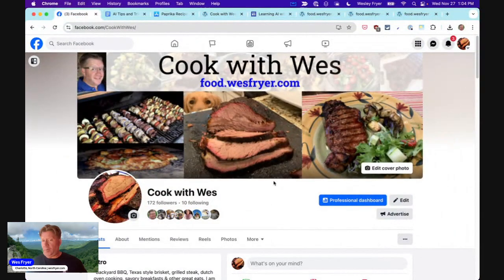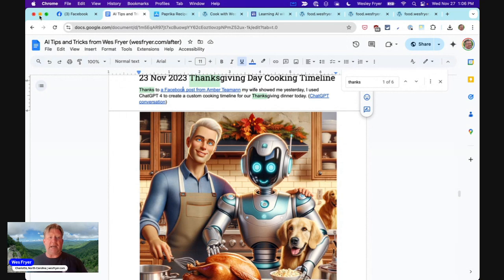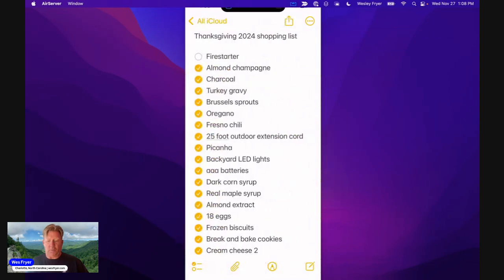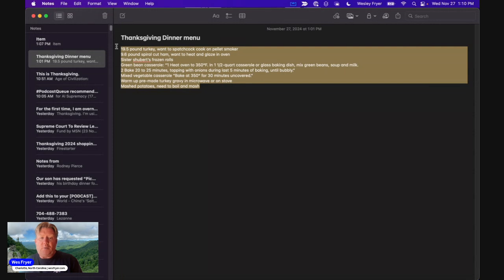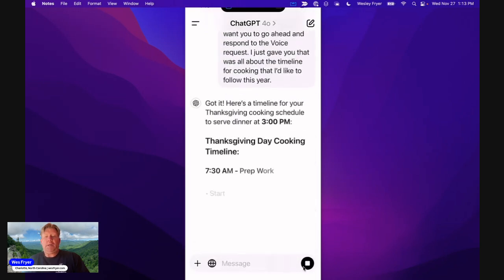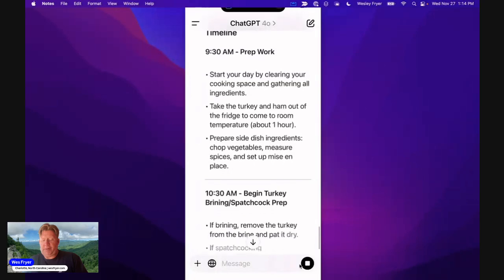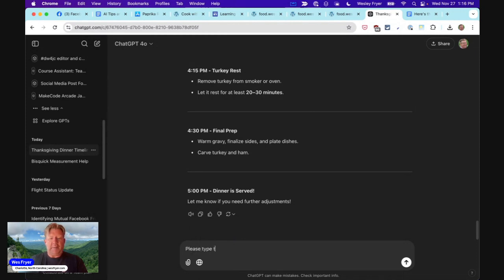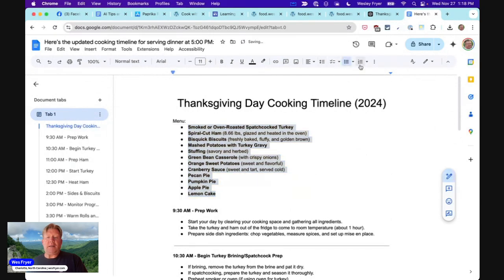🍂🦃 Using AI to Cook Thanksgiving Dinner | 2024 Thanksgiving Prep Tips 🦃🍂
Get ready to revolutionize your Thanksgiving dinner prep with the power of AI! In this video, I share how I used ChatGPT and other tools to streamline my holiday cooking and planning process. From creating shopping lists to organizing a detailed cooking timeline, AI made everything easier and more efficient.

📌 Highlights in This Video:
- How to use AI for creating a Thanksgiving cooking schedule 🕒
- Step-by-step demo of using ChatGPT to manage timelines for dishes like a spatchcocked turkey, green bean casserole, and spiral-cut ham 🍗🥗
- Making interactive shopping lists with AI 🛒
- Exploring handy apps like Paprika for recipe management 📱
- My personal tips and tools for holiday success, including recipes from my "Cook with Wes" pages 🥧

Whether you're a seasoned chef or a Thanksgiving newbie, this video has practical tips to make your holiday cooking stress-free and fun!

📩 Questions or comments? Drop them below—I’d love to hear how you’re using AI in your kitchen!

Let me know if you'd like to tweak anything or add more details!